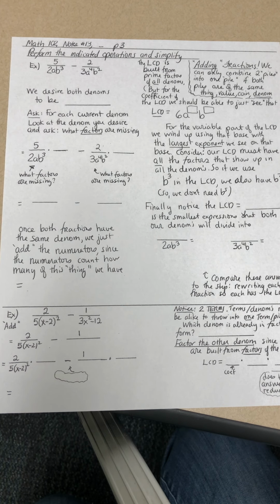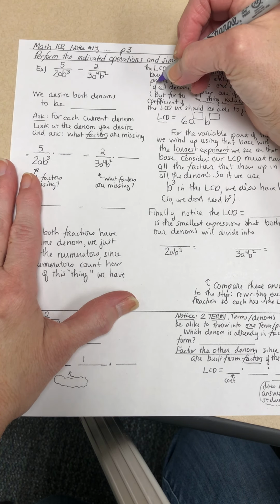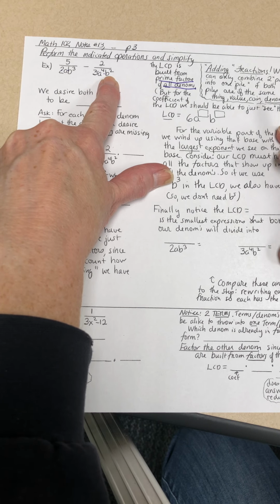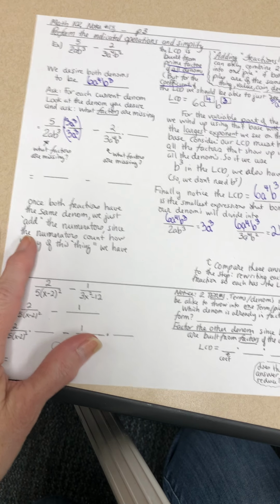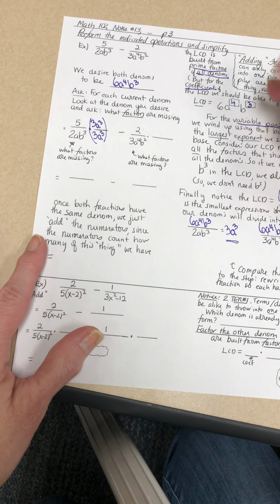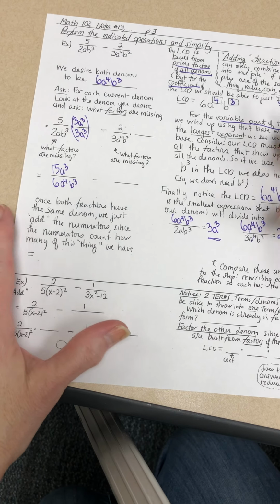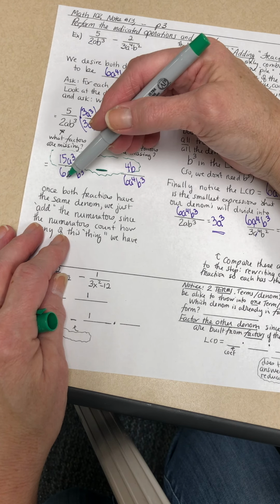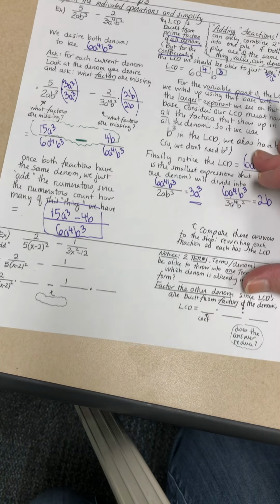Notes 13 p 3